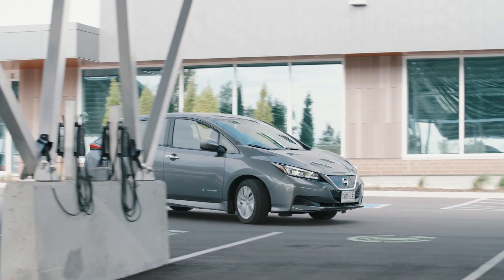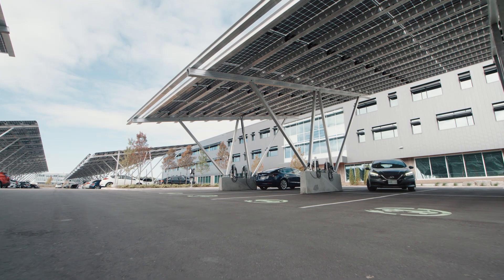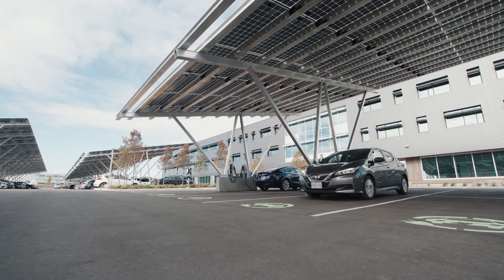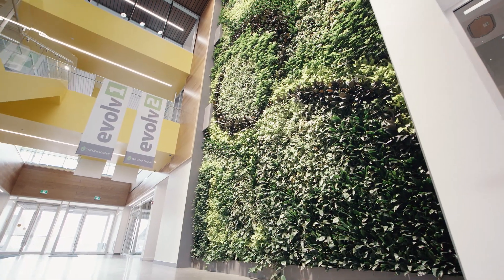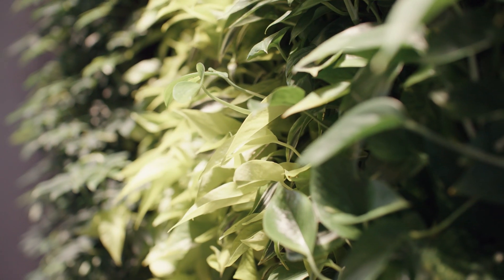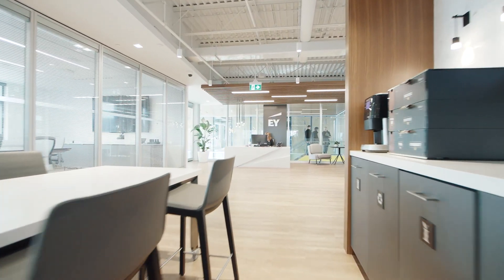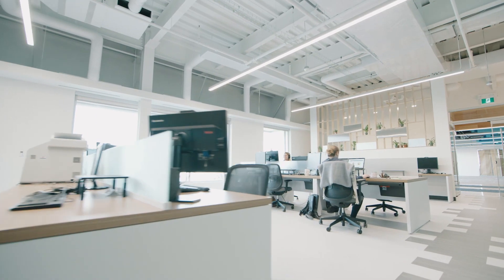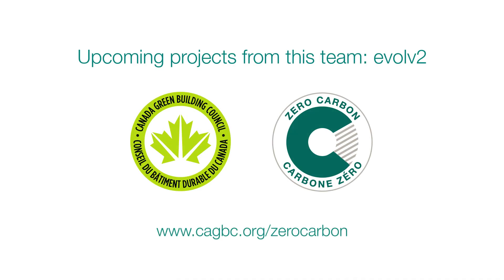evolv1: the first Zero Carbon Building – Design Certification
The Cora Group’s evolv1, a uniquely modern 110,000 sq.ft. urban office building designed for today’s millennial tech-savvy workforce is Canada’s first Zero Carbon Building-Design certified project.

This project was undertaken with the financial support of: Environment and Climate Change Canada. / Ce projet a été réalisé avec l’appui financier de : Environnement et Changement climatique Canada.